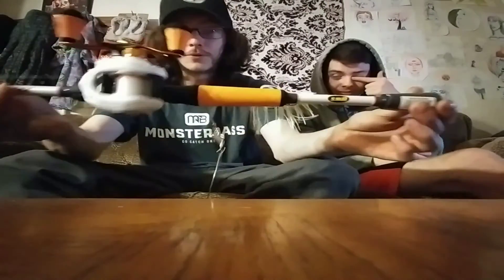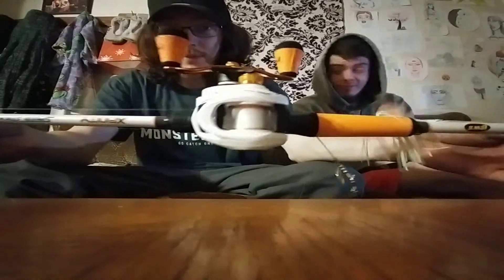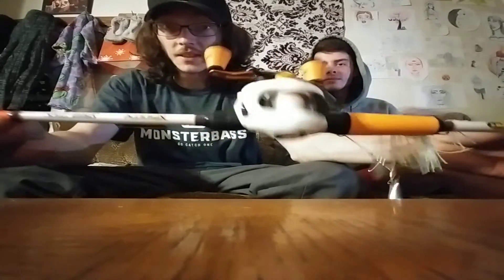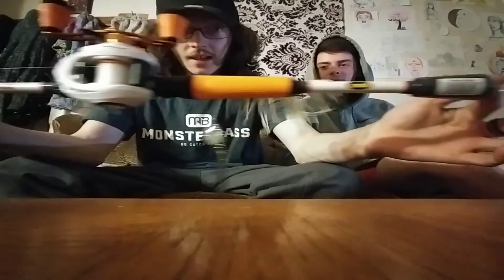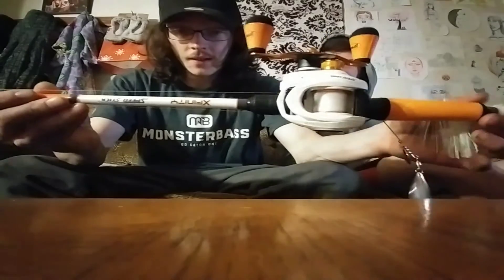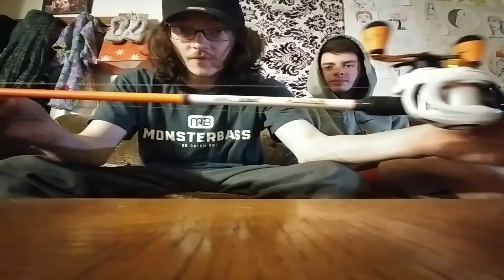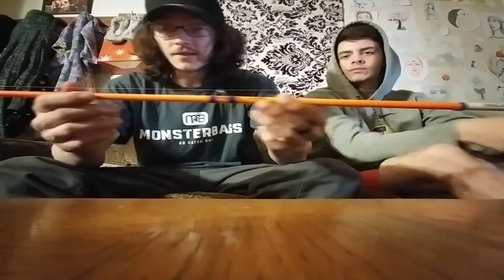Got the new Baitcaster today!!!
New baitcaster, going to be doing a field test this week!